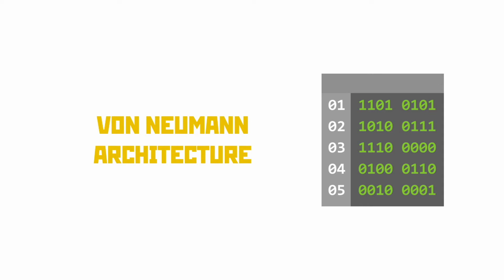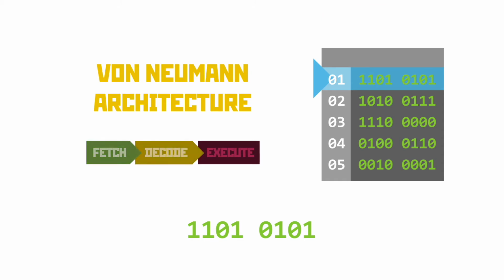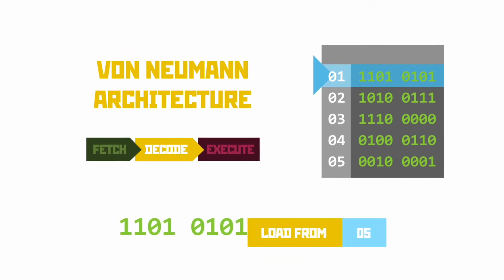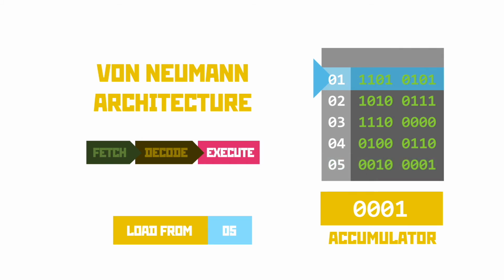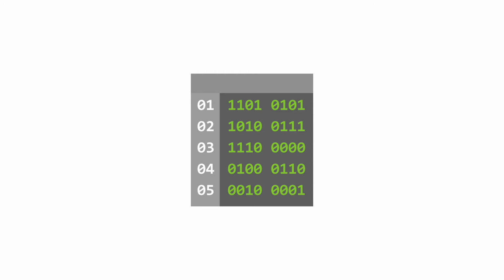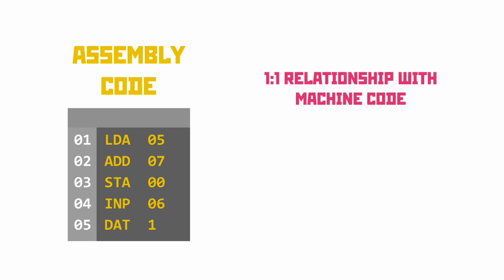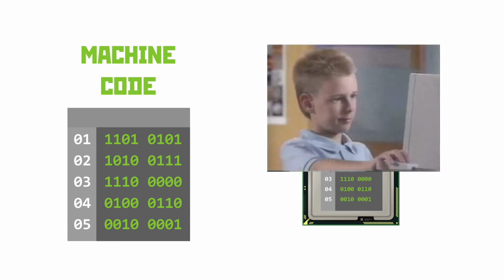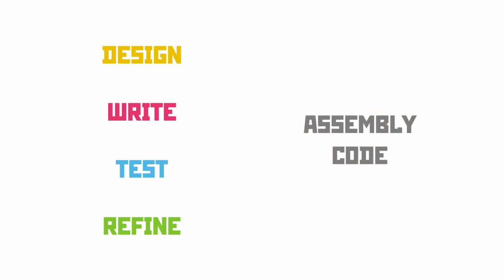Assembly Language 1: Introduction (WJEC GCSE Computer Science Unit 2)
This video introduces the concept of Assembly Code in Von Neumann architecture for the Unit 2 practical exam. Includes an overview of Von Neumann, the difference between machine code and assembly code, and a rough guide of how it works. Remember that the GCSE specification uses a subset of the Little Man Computer instruction set, and therefore this guide may not cover all the content for other exam boards, it's still entertaining though. Part of the specification for WJEC Computer Science (from 2017).